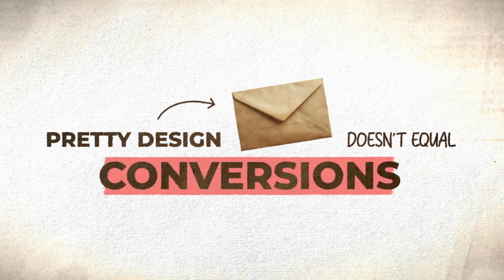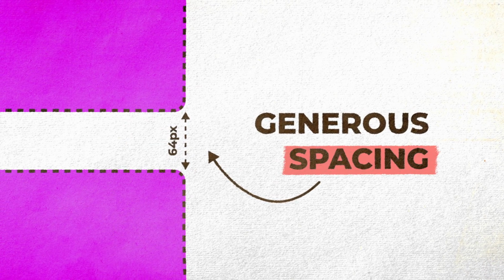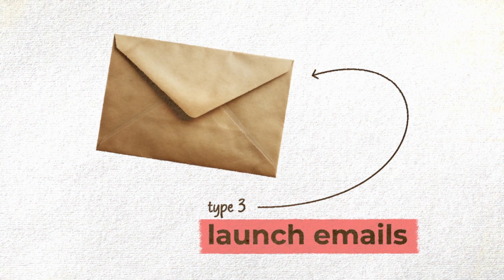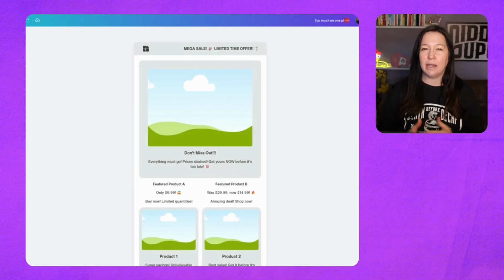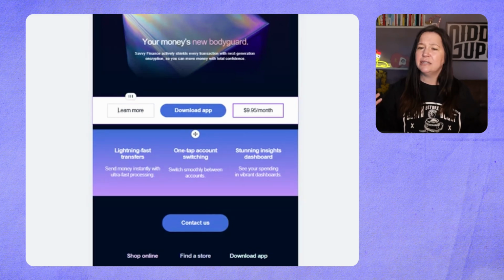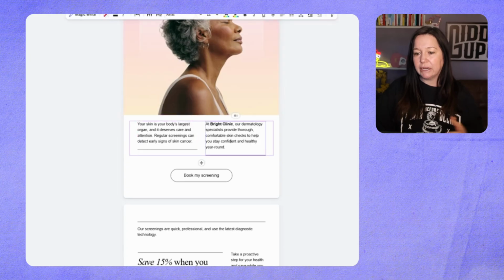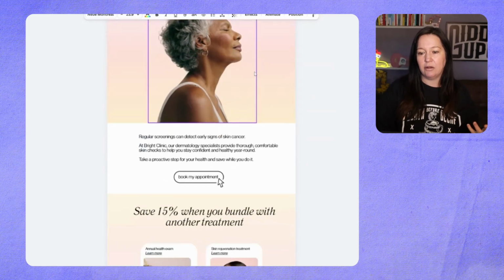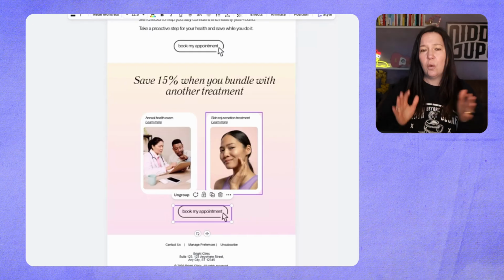How to Design Emails That Convert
Want Professional Branding and Design for Your Business?

In this video, I break down how to design emails that convert.